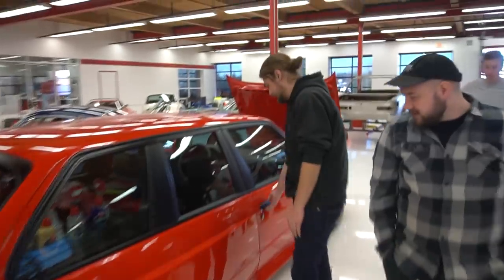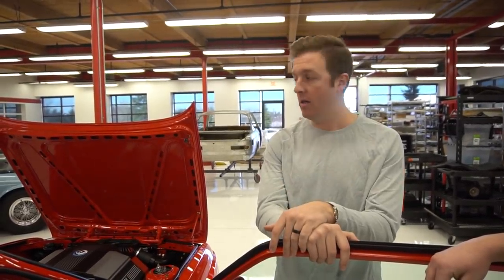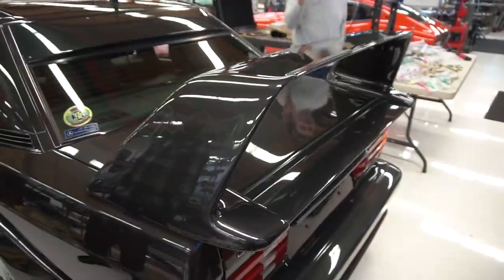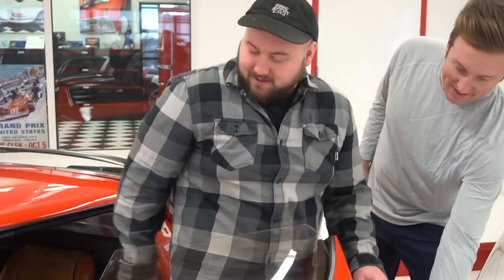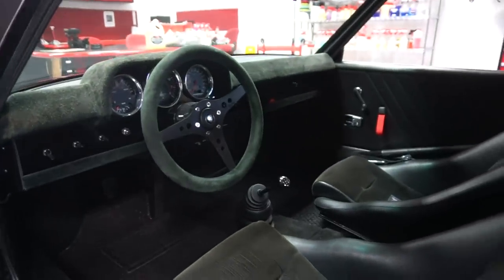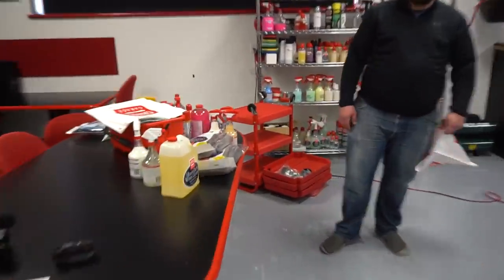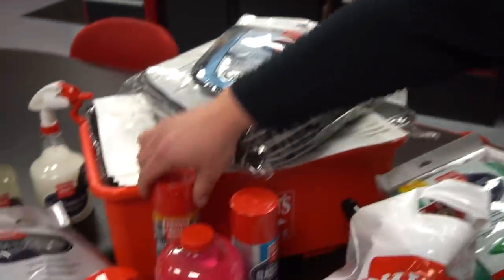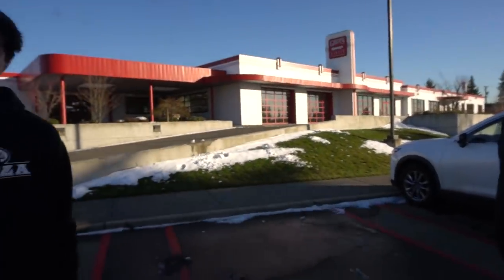Touring INSANELY RARE Car Collection at Griot's Garage [pt. 2/2]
Thanks so much for sticking around for part 2!
We had to do something a little different with this one. The folks at Griot's Garage in Tacoma, Washington invited us down and showed us their private collection of some of the coolest and rarest cars we've ever seen in our lives. There was so much good stuff that we felt we had to split it into two videos. There was just too much good stuff to cut any of it out.